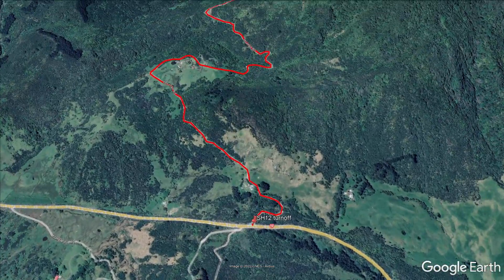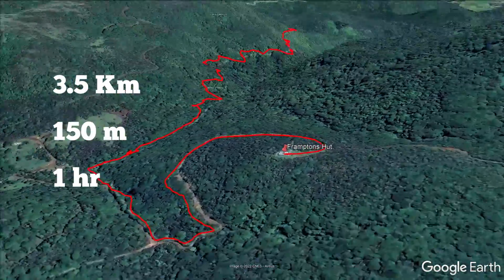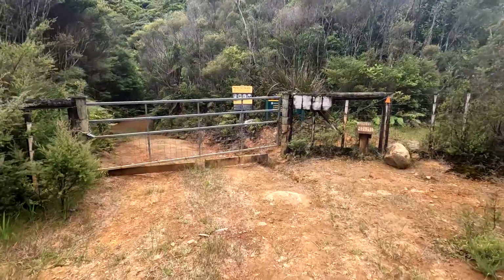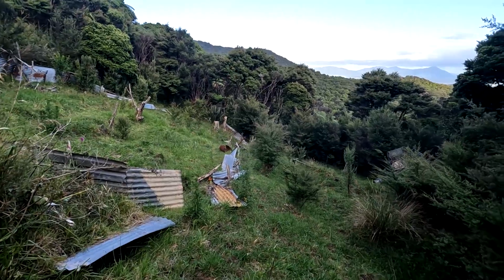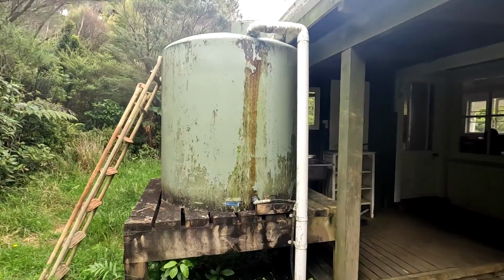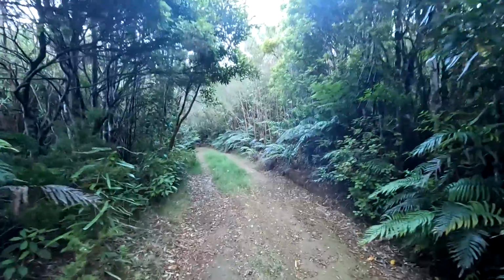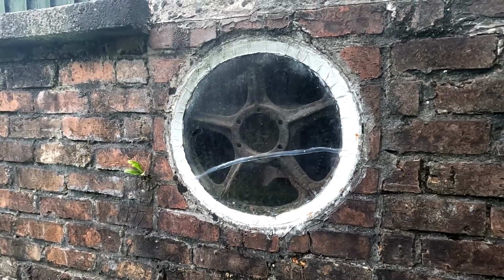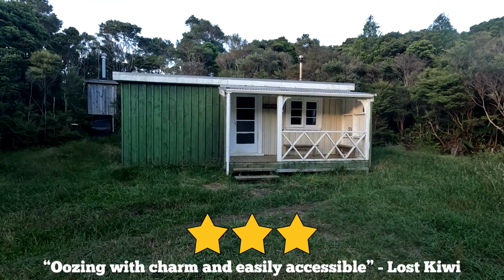FRAMPTON'S HUT: All you need to know! Huts of New Zealand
Frampton's Hut is a standard 6-bunk hut; the only hut in the Waima Forest of Northland, New Zealand. Built about 40 years ago, it was a farmstead belonging to a farmer known as 'Frampton', but as farming the tops of the range fell out of fashion the grassland regenerated back into native bush and DOC converted the farmstead into a hut.

"Huts of New Zealand" is a new video series I'm creating, in which I travel to backcountry huts all around NZ to record, review and rate my experiences to give you a better idea of what to expect when you go hiking around our beautiful country.

Filmed on GoPro Hero 10 in December 2021
Edited on Premiere Pro CC